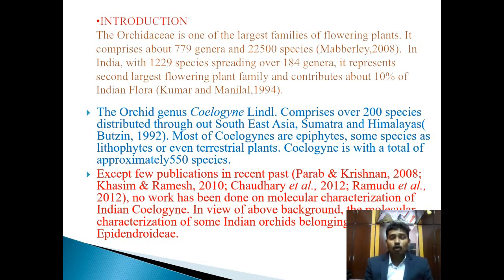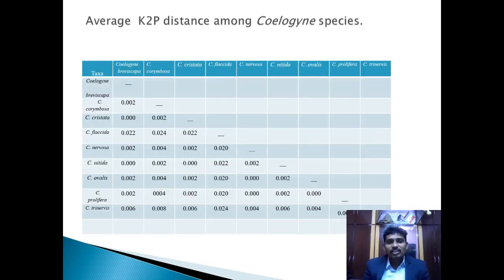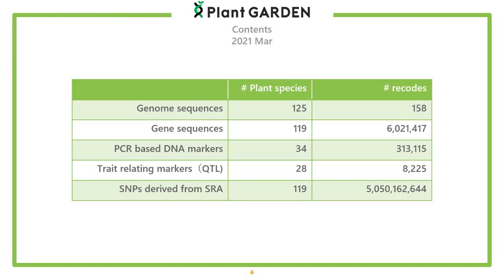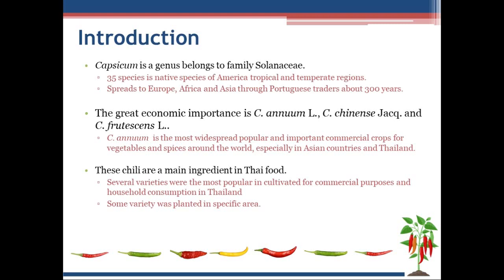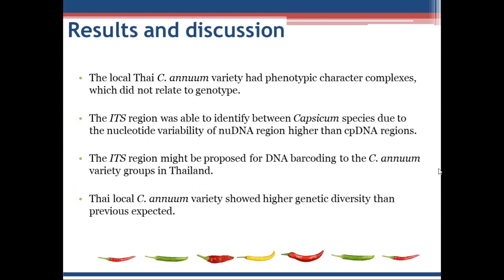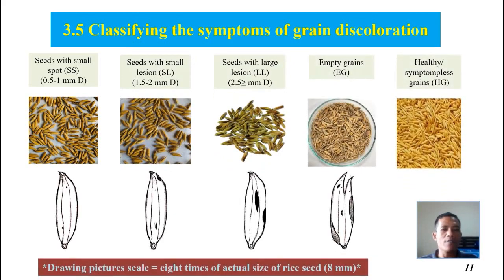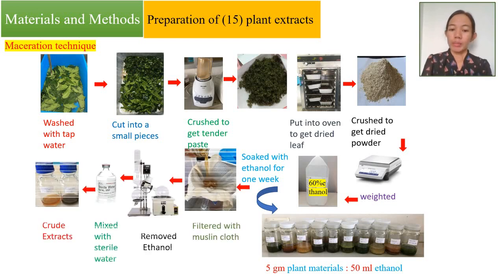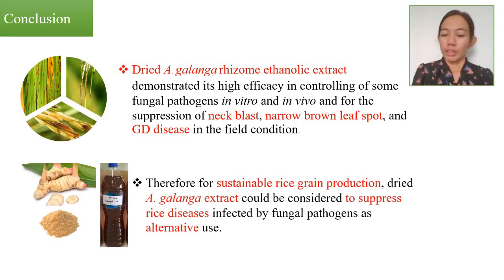Biotech 2021 13 July 2021, Morning